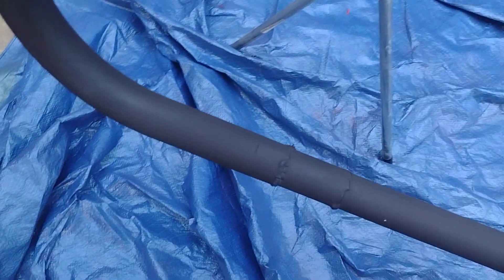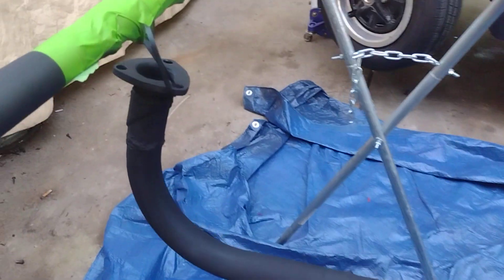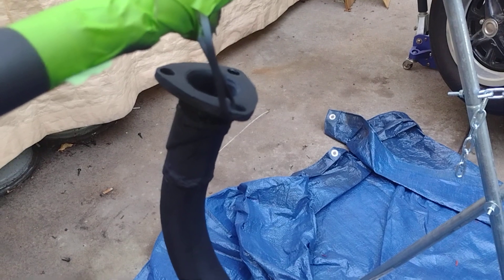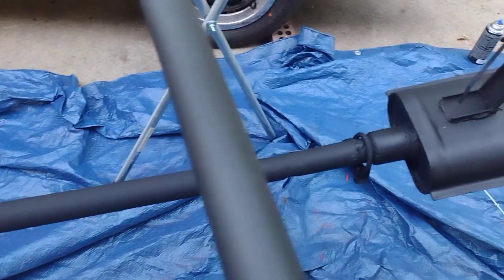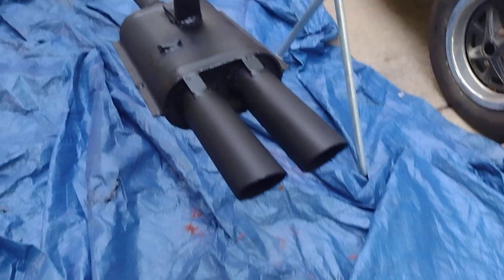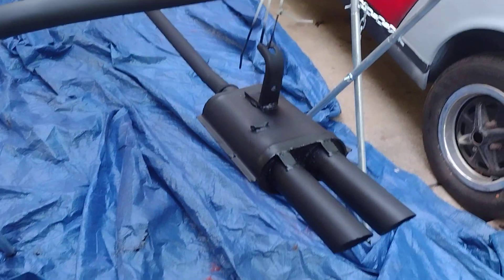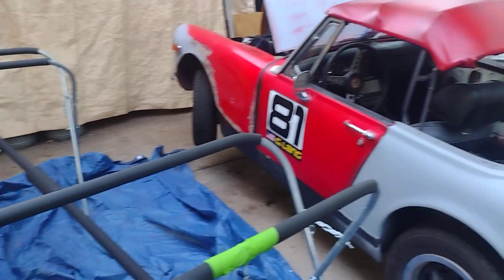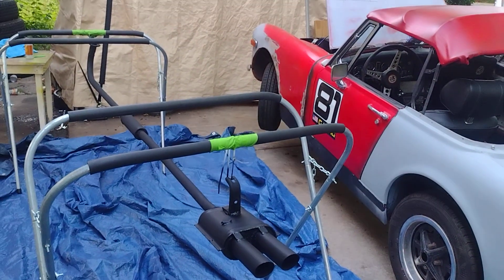MG Midget Exhaust cleaned up and coated.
I needed to fix an exhaust leak on my 1973 MG Midget between the manifold and exhaust so I figured I'd refresh it. Ground down, primed and painted with manifold paint. let's see if it holds up!